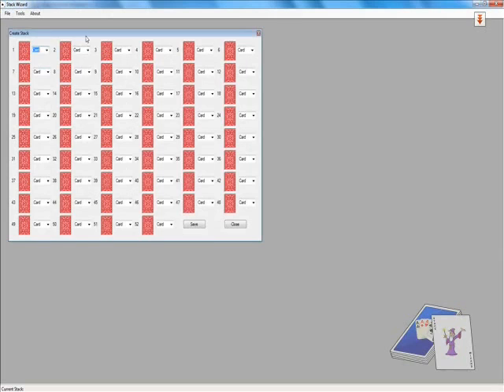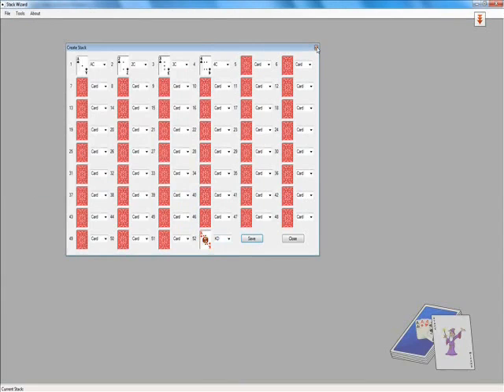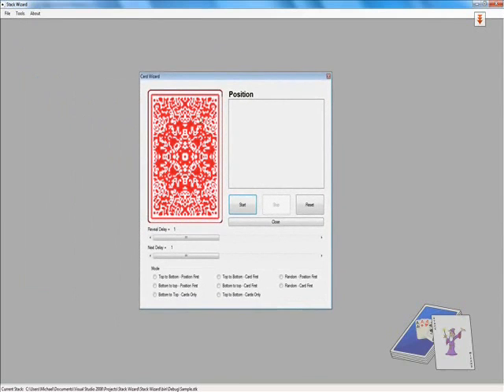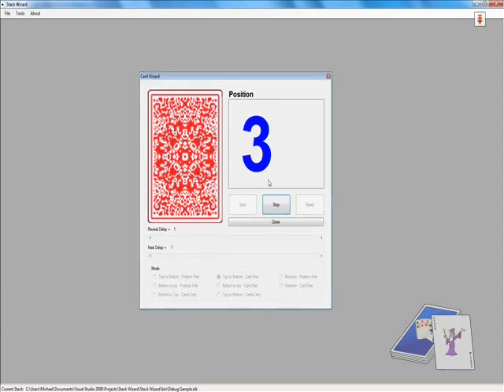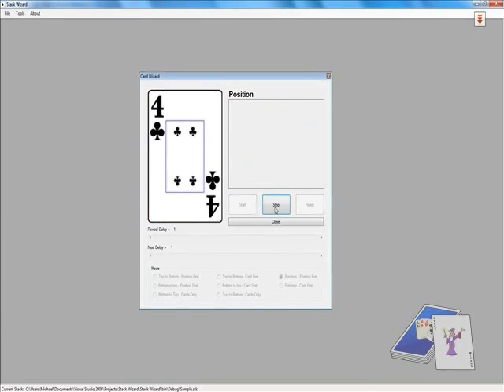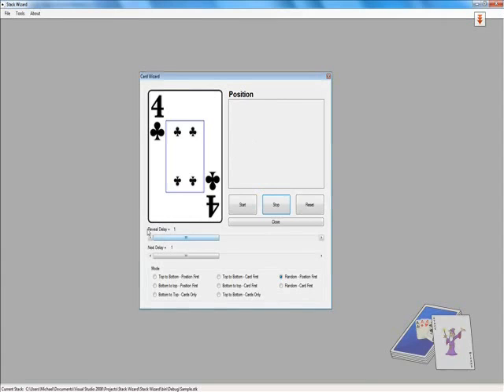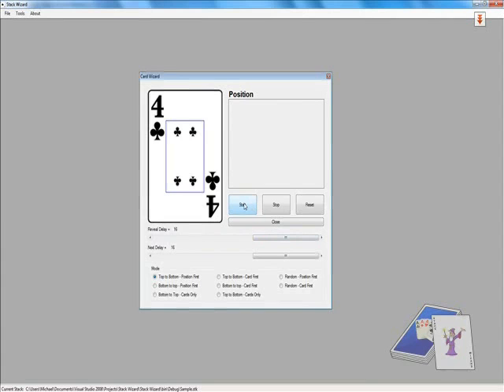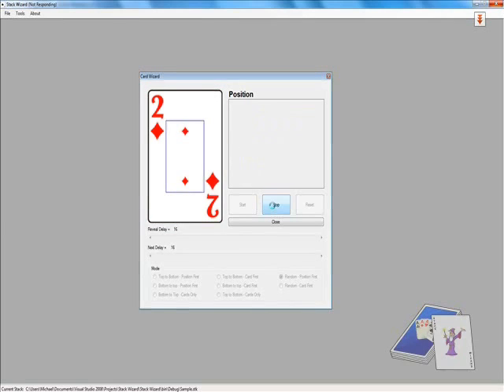Stack Wizard 1.0 Part 1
The Stack Wizard is a Windows base piece of software designed to not only help you learn a full deck stack but practice a stack you may already know.

It does this by working with visual and audible representation so you not only see the card and it's position you also hear it, hitting both sensors at the same time.

It has many inbuilt featers so you can work with the stack in the following ways:-

   1. Top to Bottom - Position First
   2. Bottom to Top - Position First
   3. Top to Bottom - Card First
   4. Bottom to Top - Card First
   5. Top to Bottom - Card Only
   6. Bottom to Top - Card Only
   7. Random - Position First
   8. Random - Card First

You are also able to create your stack as Mp3 files so you can Burn a CD or Upload them to your Ipod or Mps Player to learn on the go, your can then also put your play in Random or Shuffle and use it to randomly practice.

There is a lot of info out there that says we can tack in infomation we hear while we sleep and with this audio feature you can do this.